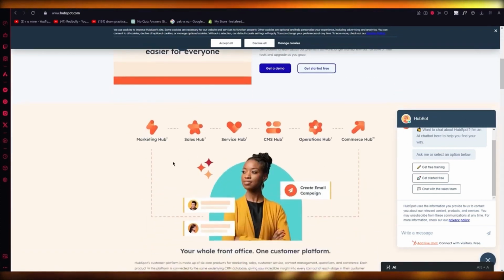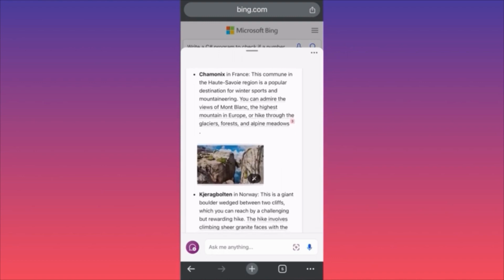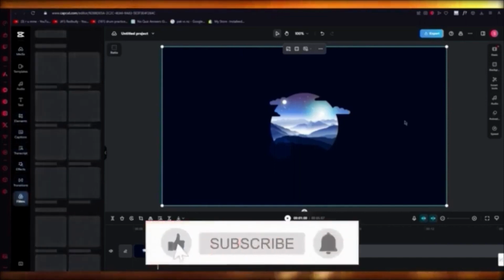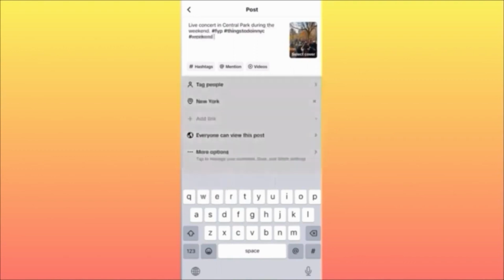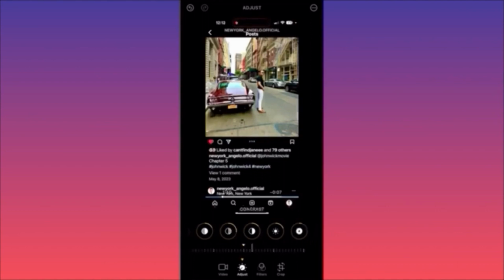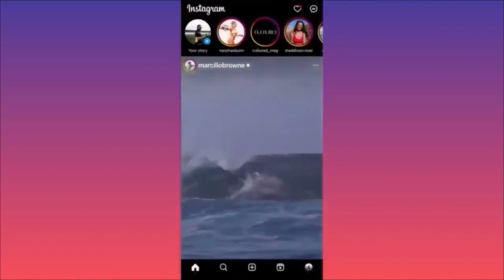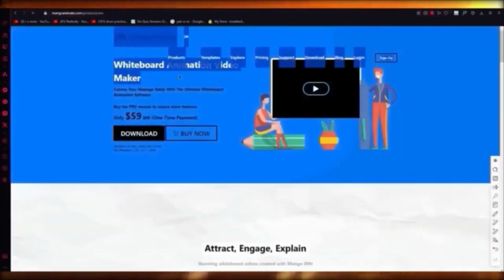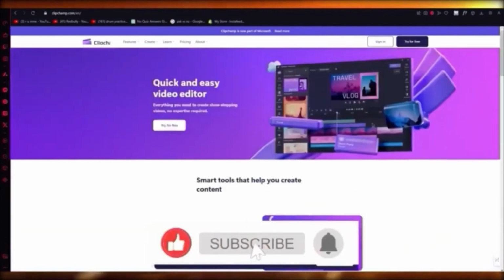Hubspot CRM | Hubspot CRM tutorial for beginners (2024)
In this hubspot crm tutorial for beginners video you will learn how to use hubspot and hubspot crm tutorial for beginners website as well as crm hubspot in this hubspot crm tutorial for beginners. In this tutorial video for beginners on HubSpot CRM, you will receive guidance on using HubSpot and explore the basics of HubSpot CRM for beginners. The video covers navigating the HubSpot CRM website and provides a comprehensive tutorial for beginners on using HubSpot's customer relationship management (CRM) tools. Explore the fundamentals of HubSpot CRM through this informative tutorial.

📚Elon Musk's Secrets to Success:

📚Maximize Results with GPT-3: